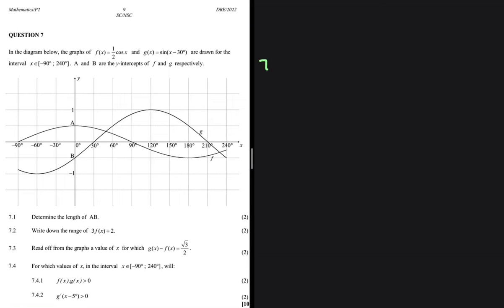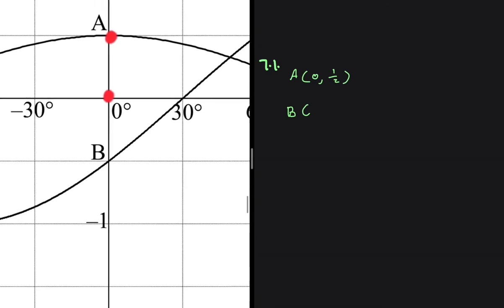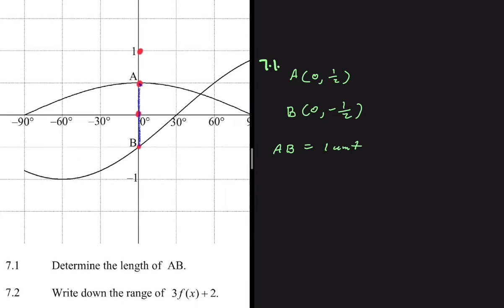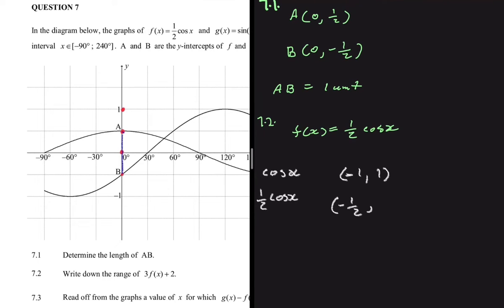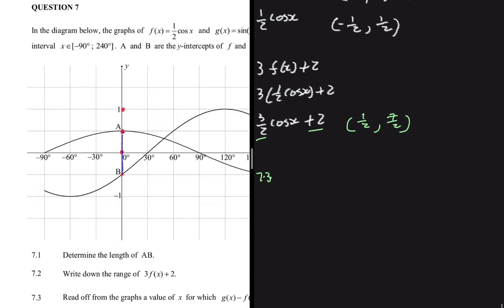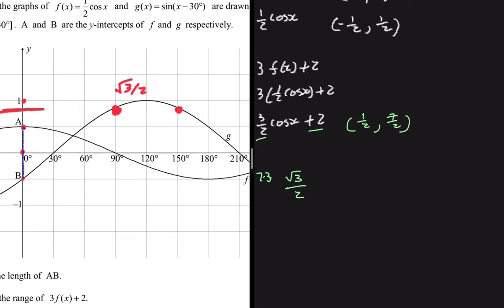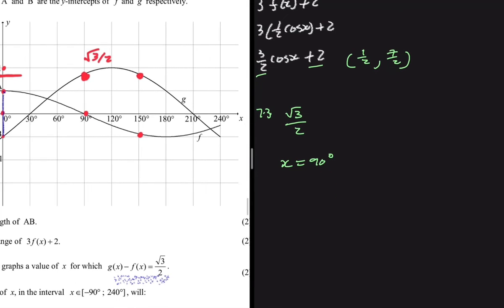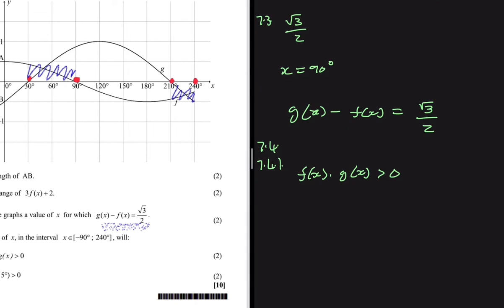May/June 2022 Trigonometry Functions & Graphs Grade 12 Exam Question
Question 7 Grade 12 Mathematics P2 May/June 2022 on Trigonometric Functions